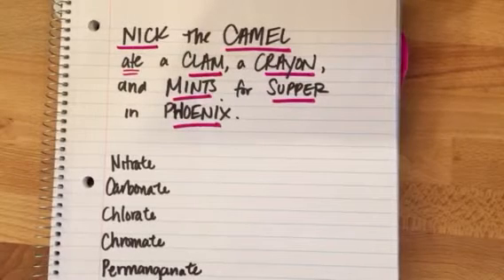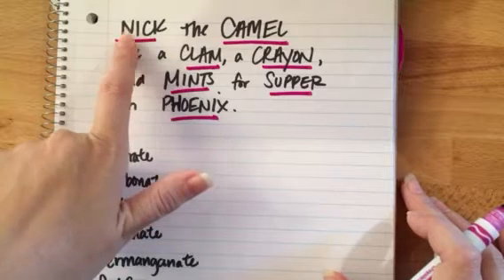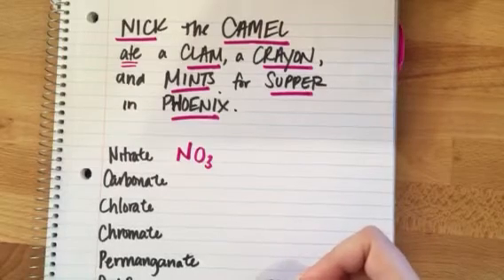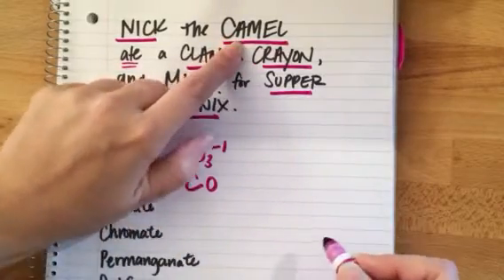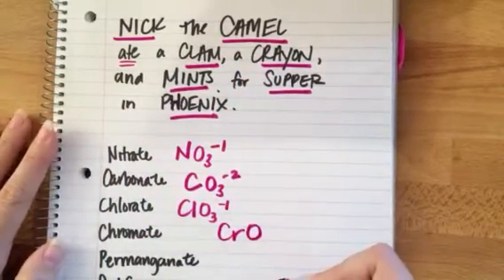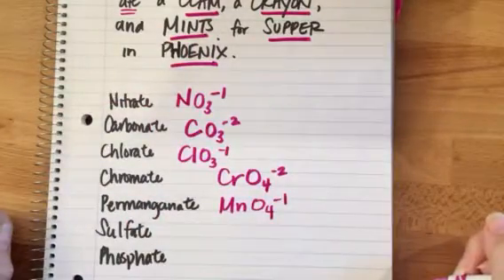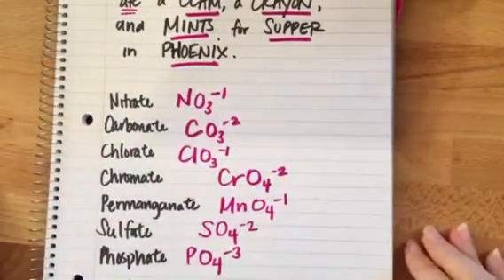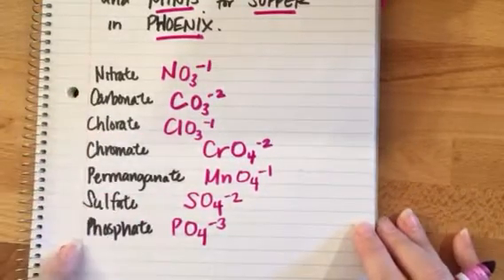Dr Gable Explains Nick the Camel